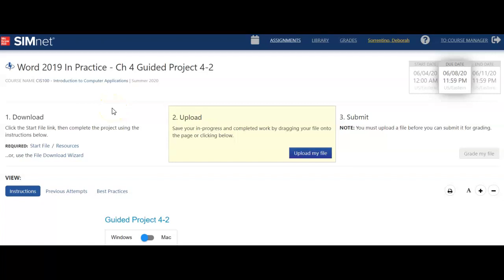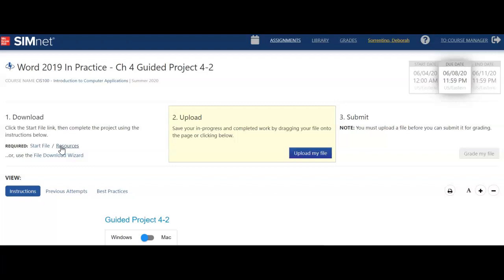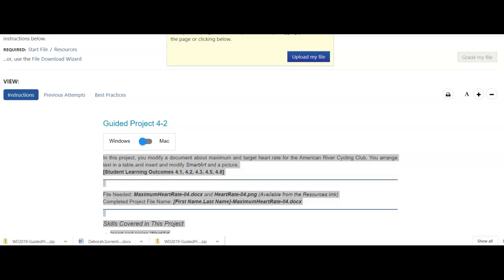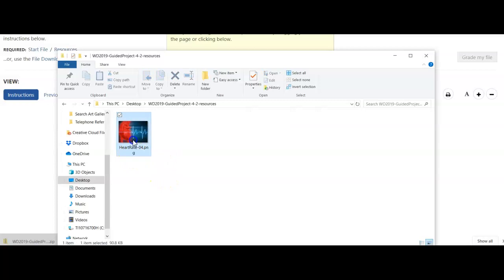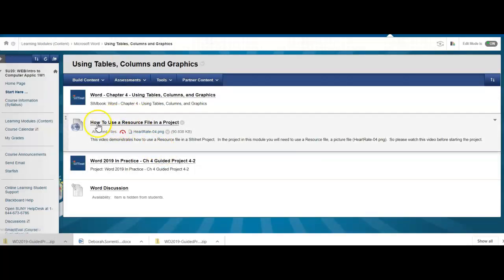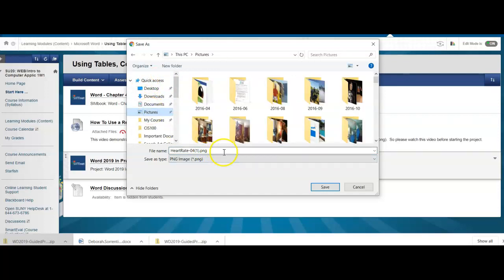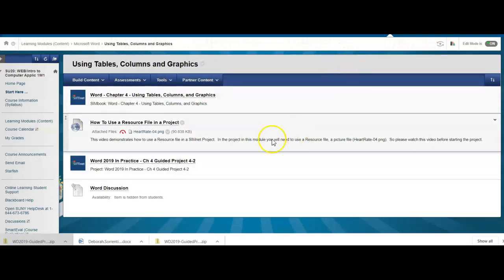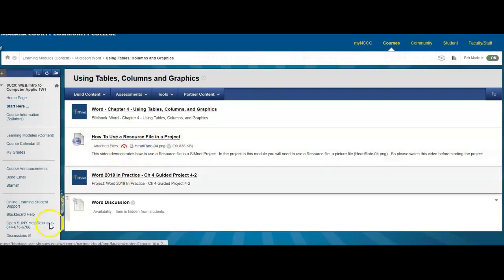How To Use a Resource File in a SIMnet Project